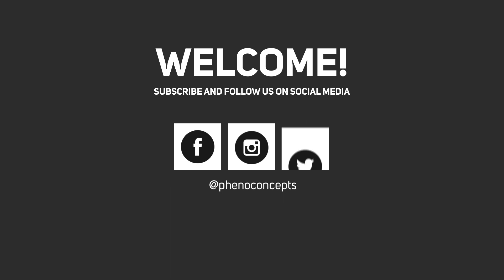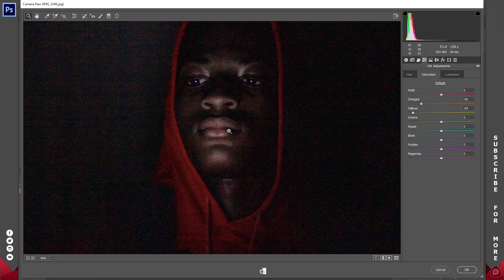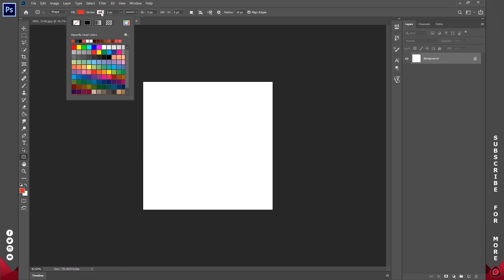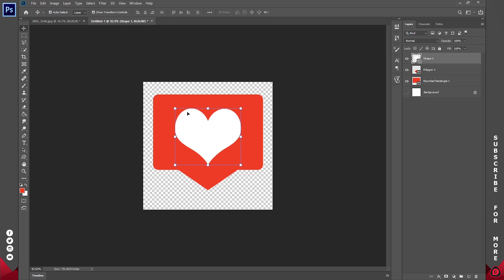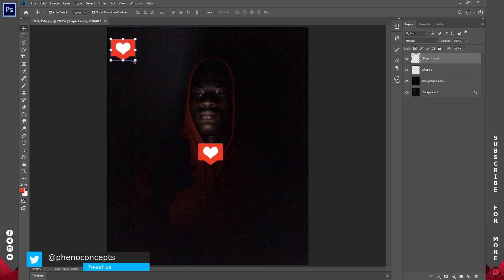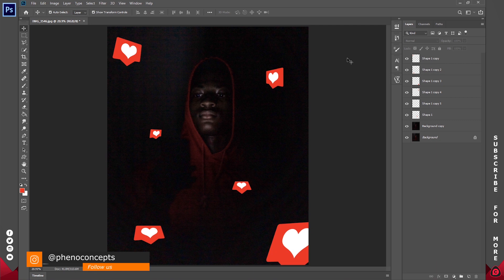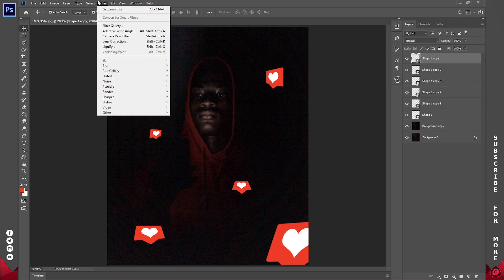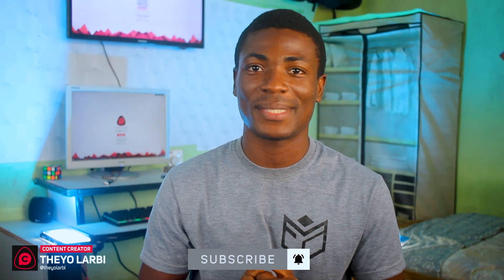Photo Manipulation Tutorial - Instagram Likes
I'll show how to create a simple Photo Manipulation in Adobe Photoshop. This is a simple technique to use on your photos and improve on your instagram game.